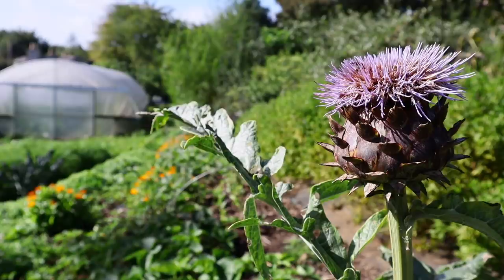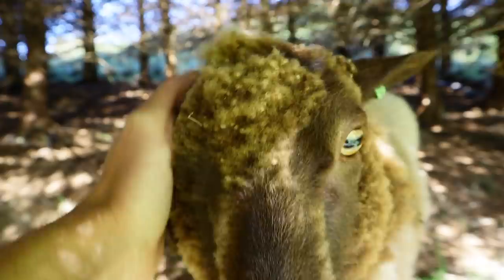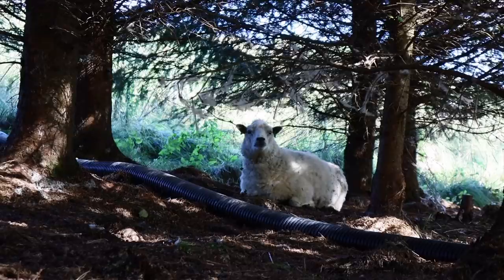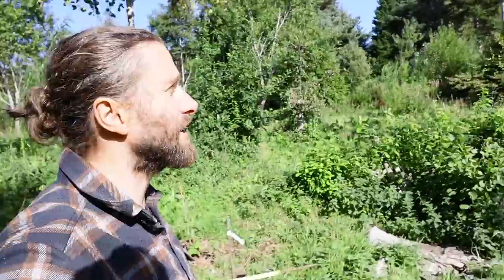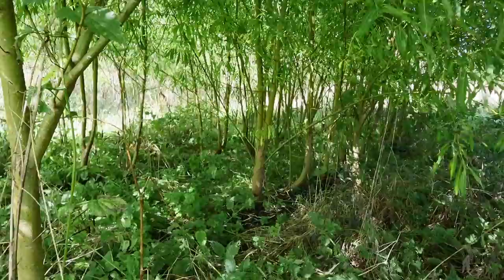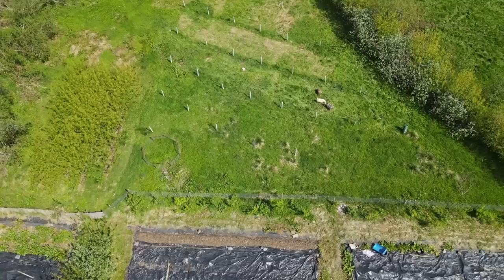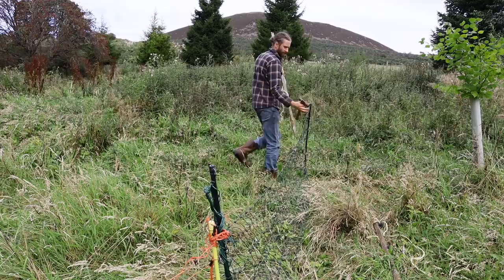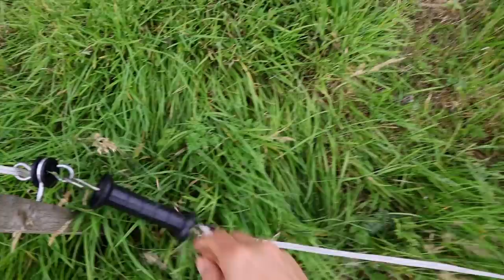TOURING RARELY SEEN parts of the FARM | Moving the SHEEP into NUT TREE SILVOPASTURE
This week's FARMVLOG starts off with James hunting for the Shetland sheep in our North Field - a wild and wooded field that we rarely visit, except to take the sheep or goats to as it's perfect for their needs. We have a sheep update before preparing to move them to an area of nut tree silvopasture above the market garden. This agroforestry system, combining grazing with tree crops, consists of hazel and chestnut trees, interplanted with alder. The grass is very long so perfect for the sheep who are in need of some new grazing. We walk through several areas of forest garden and willow coppice before setting up a grazing cell using electric netting and get the sheep moved.

About Tap o' Noth Farm:
Hi, we're James and Rosa! Welcome to Tap o' Noth Farm, a quarter acre Community Supported Agriculture (CSA) market garden and 8 acre permaculture designed forest garden farm/homestead in Aberdeenshire, NE Scotland. We practice home scale to small farm scale agroforestry and regenerative agriculture methods to produce organic fruit and vegetables, raise dairy goats for all our raw milk needs, Shetland sheep and geese to graze our silvopasture and coppice systems and laying hens, moved around in a Chickshaw, for an abundance of eggs.

It takes James between 5-10 hrs to edit our vlogs, let alone the time it takes to film and farm at the same time! Your support will aid us greatly in producing our FARMVLOGS, enabling us to take the time needed to craft a beautiful film and to help fund the licences needed for the vlog soundtrack. We will list your name at the end of each vlog episode so everyone knows how brilliant you are! We will also keep you updated on our farm work/life by posting exclusive video content that is not available on YouTube such as FARMVLOG outtakes, behind the scenes footage, hints & tips and more in depth videos discussing the many permaculture systems to be found on the farm PLUS the odd photo from Rosa and James.